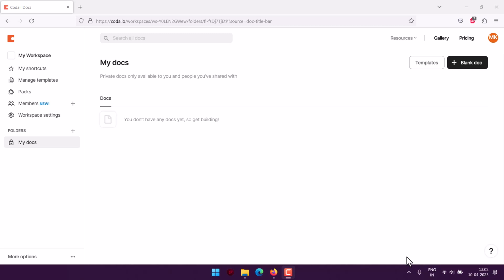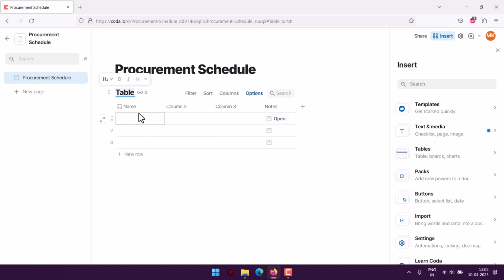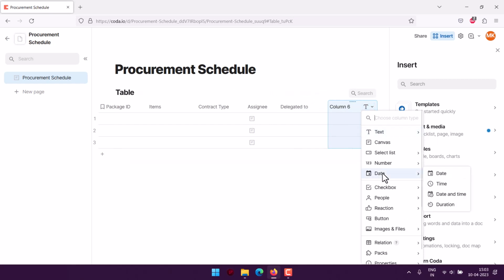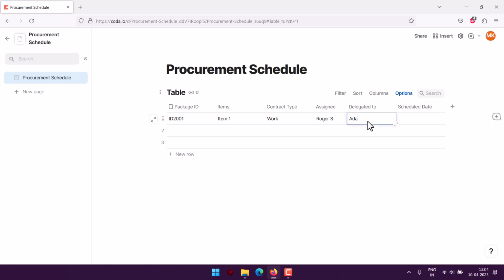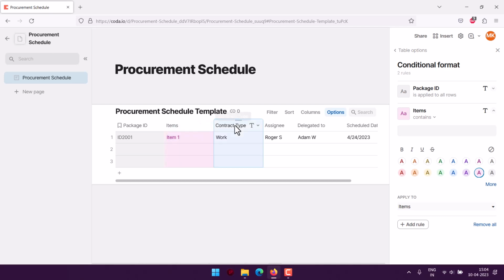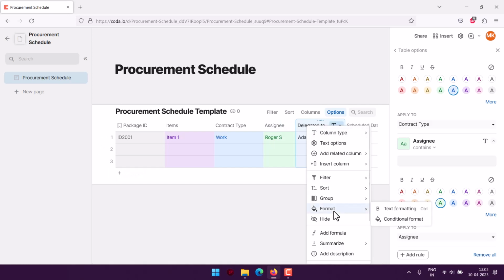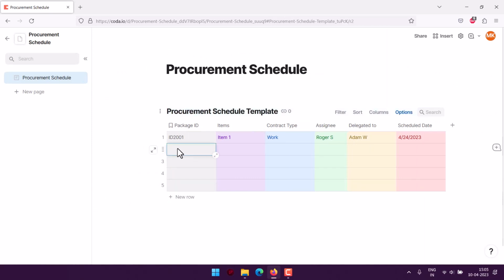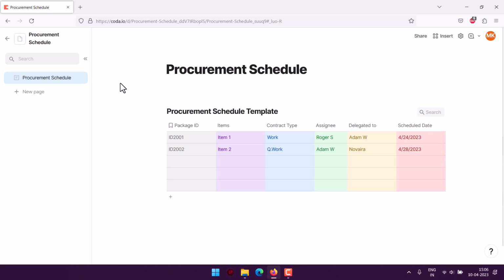Coda - How to Create Procurement Schedule Template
Learn How to Create Procurement Schedule Template in Coda.